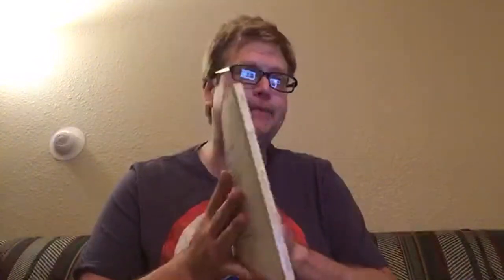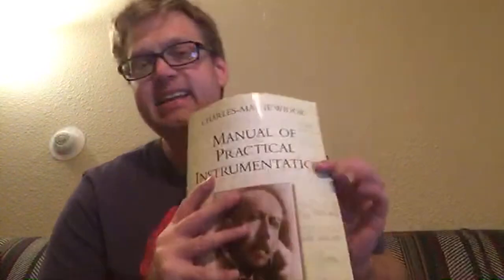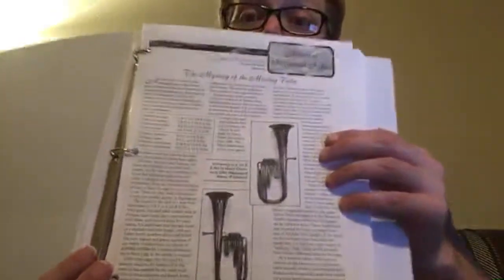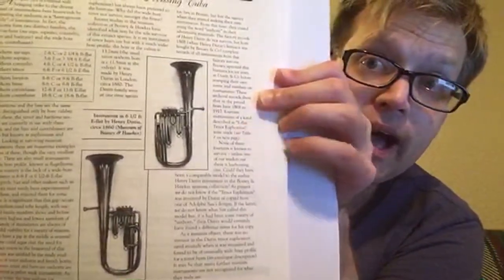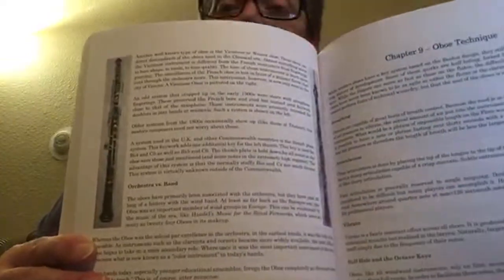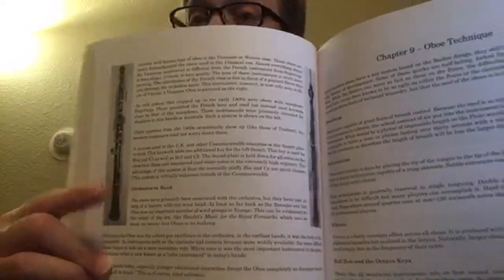Band Nerd Hangout - expanding the double reeds